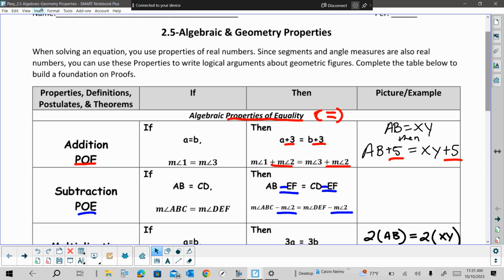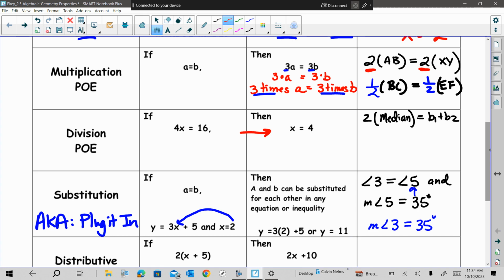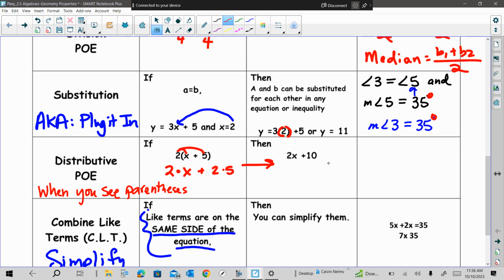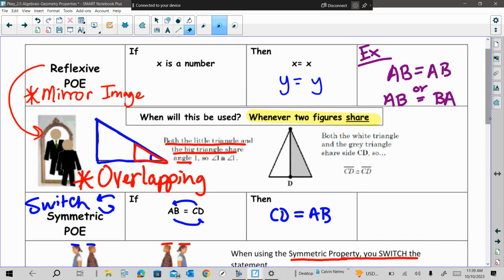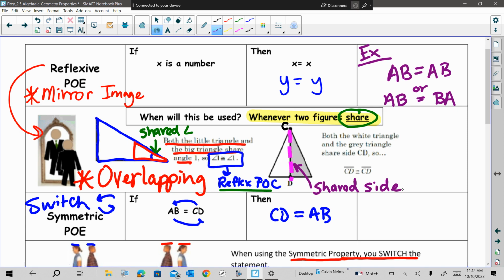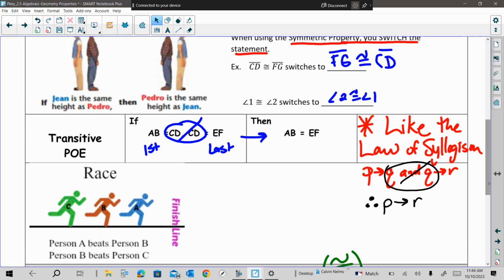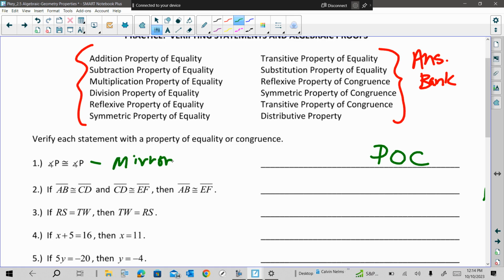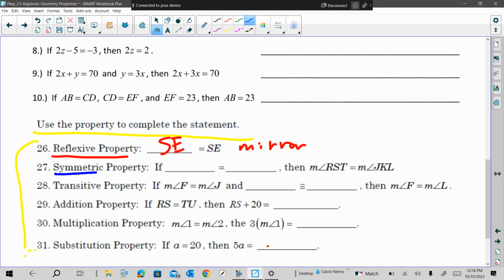2.5 Algebraic & Geometric Properties